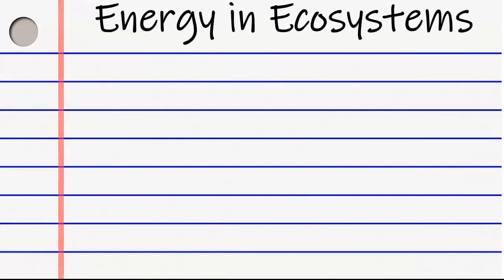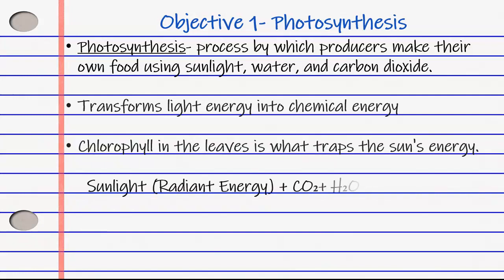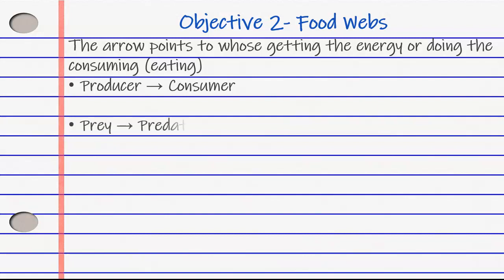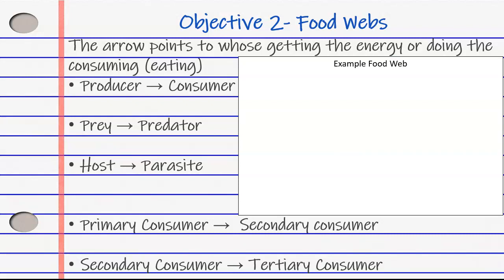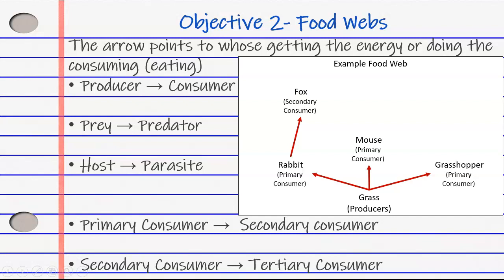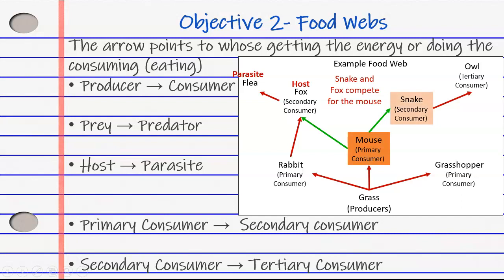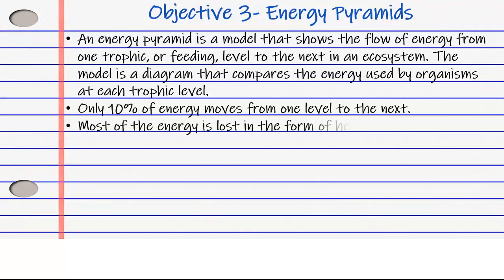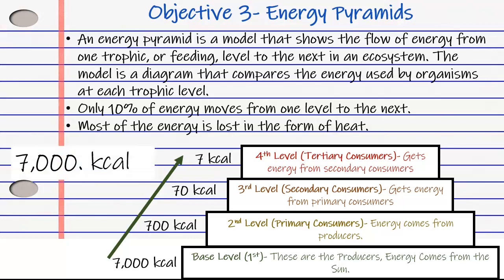Energy in Ecosystems Workshop